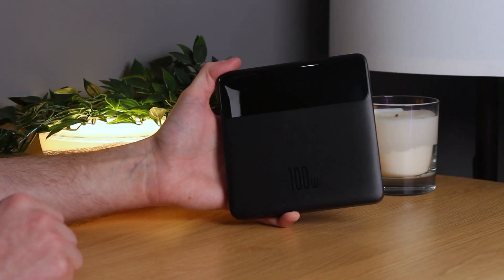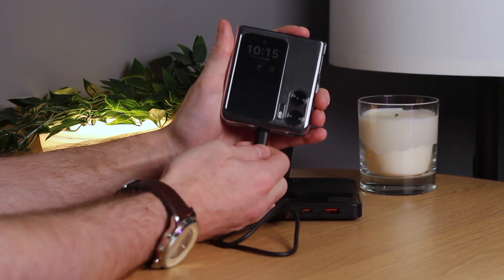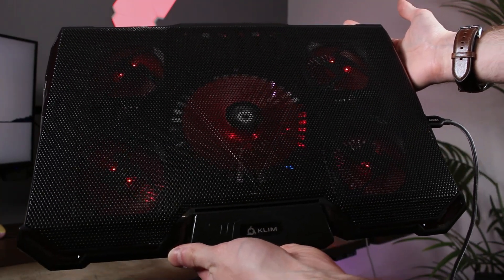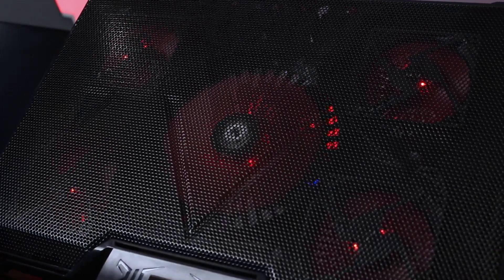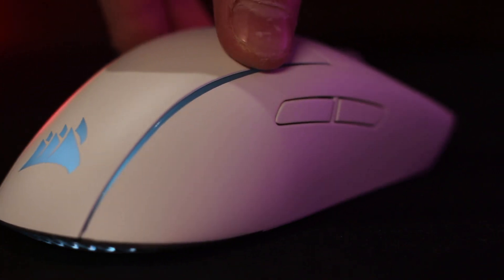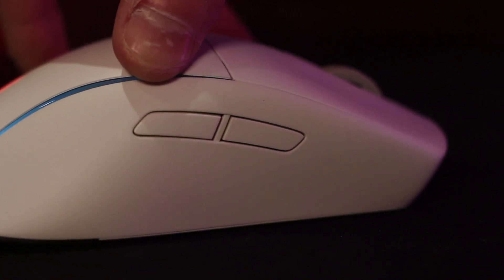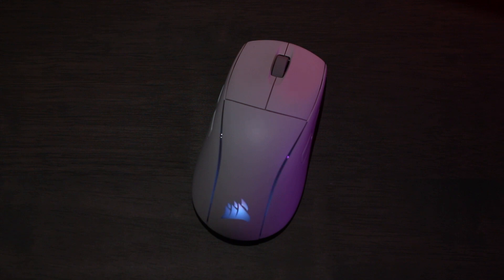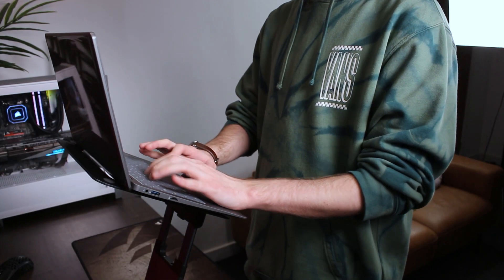Laptop Finds you NEED to have!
Here are the dream essentials that you should have for your laptop:
➡ INIU Portable Charger
➡ KLIM Cyclone
➡ ASUS RT-AX57 Go
➡ Corsair M75 Wireless Mouse
➡ Laptop Stand